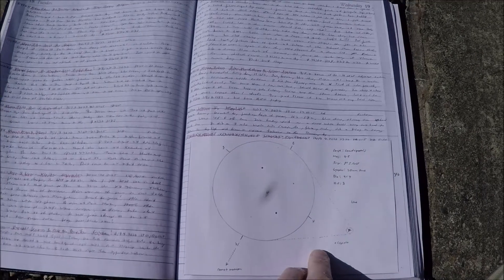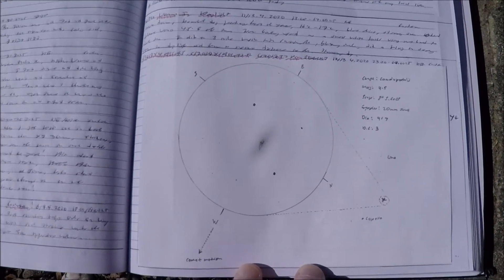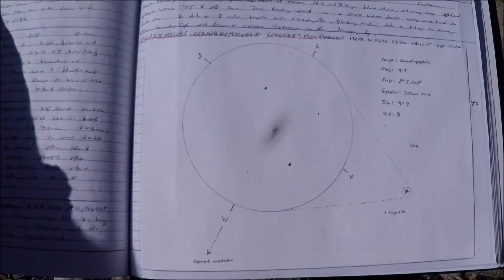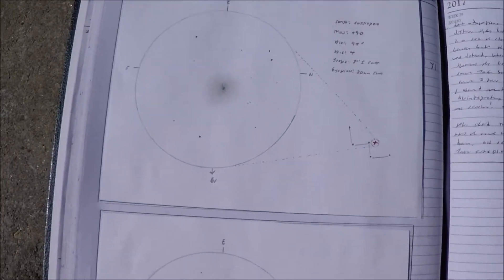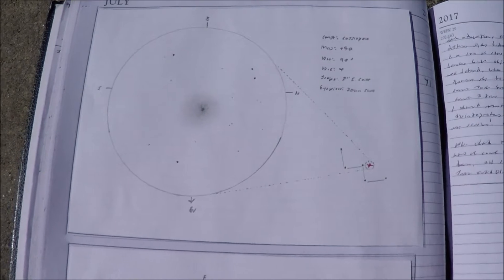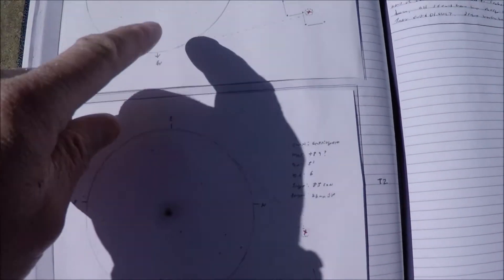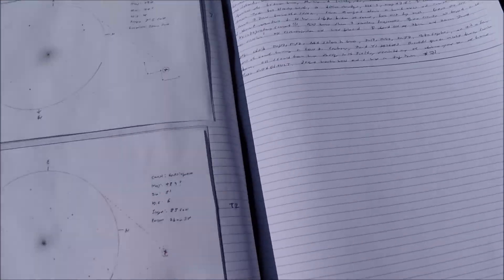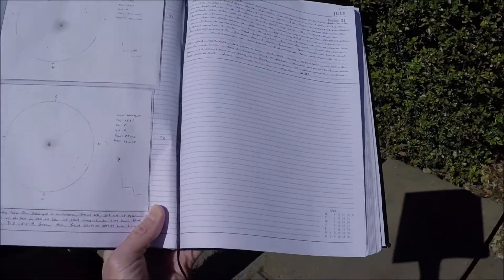VLOG - Three Comets In Evening Sky & New Comet SWAN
April 13th 2020, vlog about three comets currently visible in the evening sky including new comet SWAN which might be a binocular object in the north by mid May, also a quick look at my observing log book.

Heavensabove comet charts